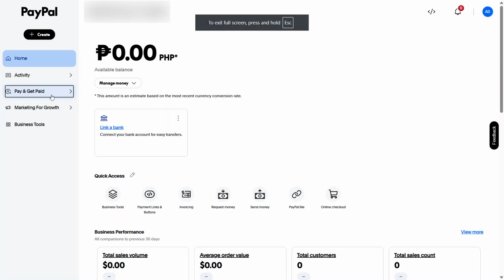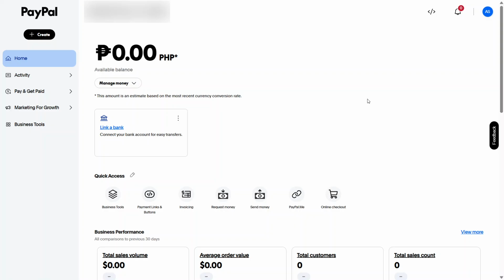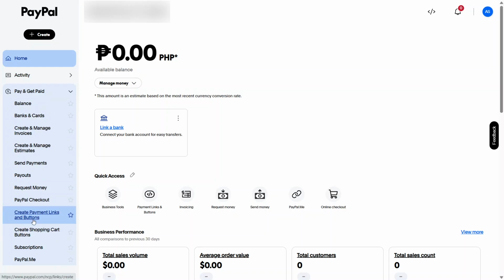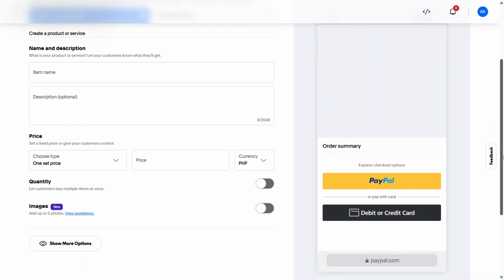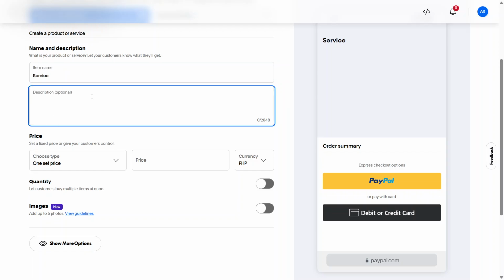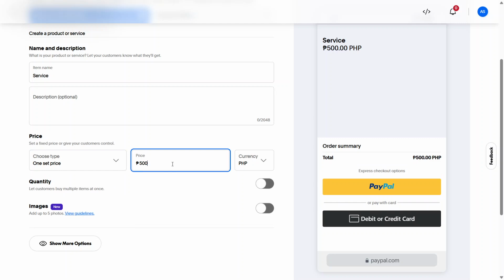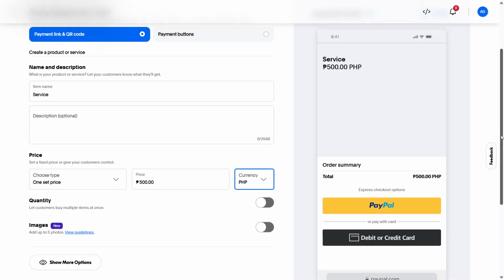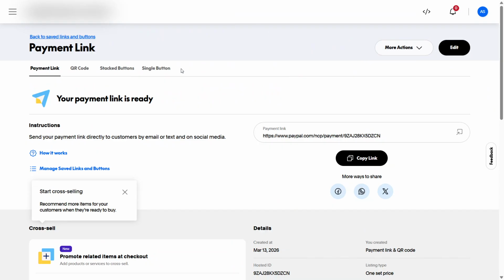How To Create PayPal Pay Links To Accept Payments Online (2026) | PayPal Setup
In this video, you’ll learn How to create PayPal Pay Links to accept payments online using the latest PayPal dashboard. I’ll walk you step by step so you can start accepting payments in minutes, with no technical skills needed. We’ll cover how to set up your PayPal account correctly, create custom payment links for products or services, and share them by email, social media, or your website. You’ll see the exact buttons to click in today’s updated interface, so you know you’re following the correct and current method. Whether you’re a freelancer, small business owner, or selling digital products, this tutorial will help you get paid faster and more securely. Watch until the end to avoid common setup mistakes and missed payments.